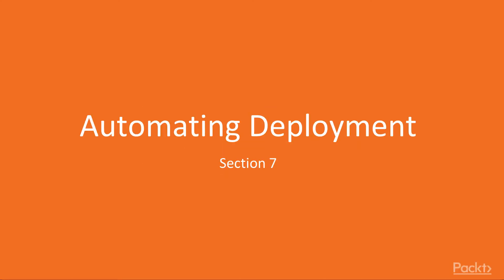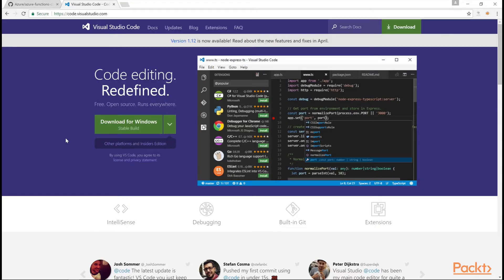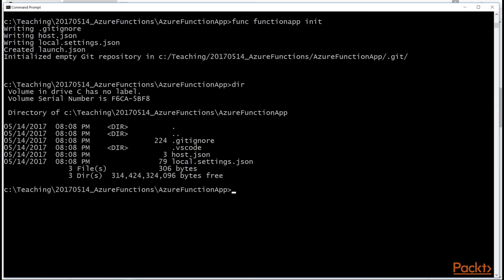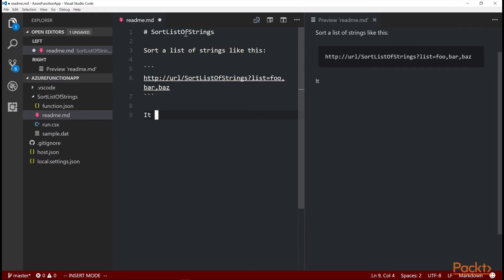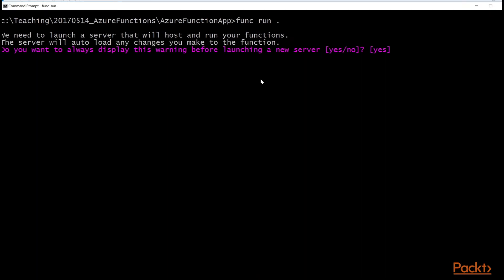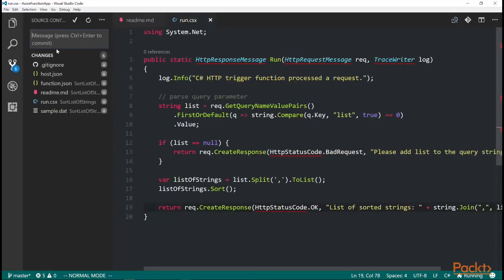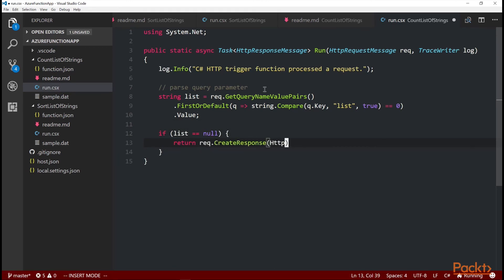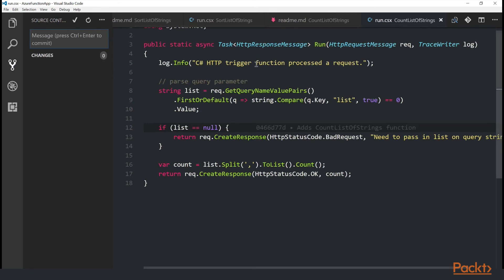Getting Started with Azure Functions : Automating Deployment | packtpub.com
In an enterprise environment, you want to follow best practices. It’s not reasonable to expect developers to edit function apps in a web-based editor in the Azure portal. This section will show you how you can use source control and infrastructure as code to make Azure Functions a compelling tool for progressive software shops.
• Using Azure Functions Core Tools
• Using Git to Edit and Deploy Functions
• Introduction to Azure Resource Manager
• Using Azure Resource Manager with Function Apps
• Putting it All Together for Continuous Delivery